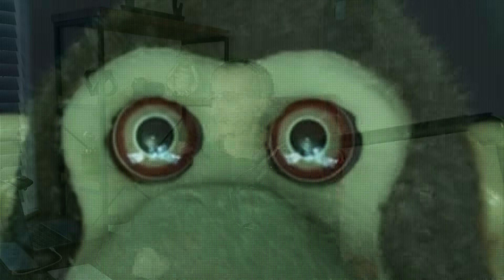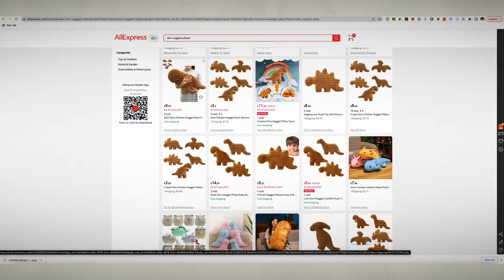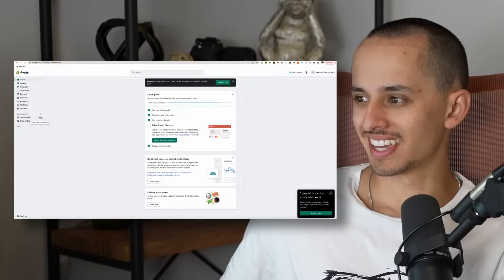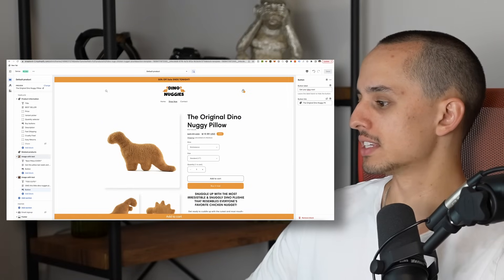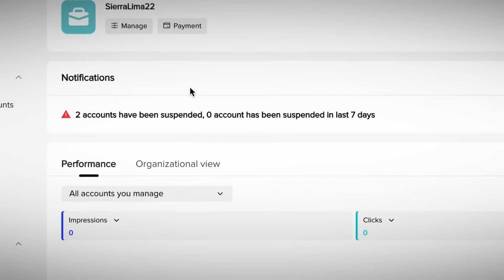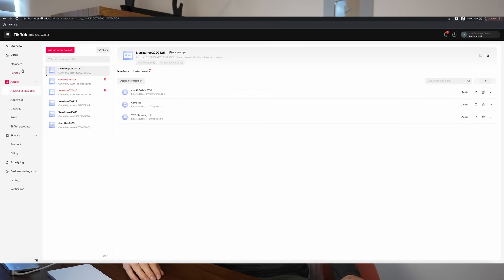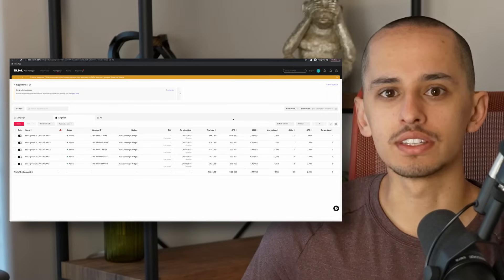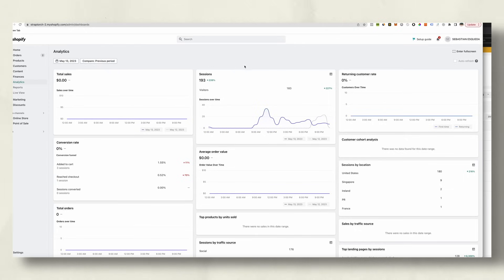I built a Shopify Dropshipping Store In 14 minutes (FREE GUIDE)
The basics of dropshipping stay true and in this video I show you how to actually set up a store, run ads AND get sales all in 14 minutes. Enjoy